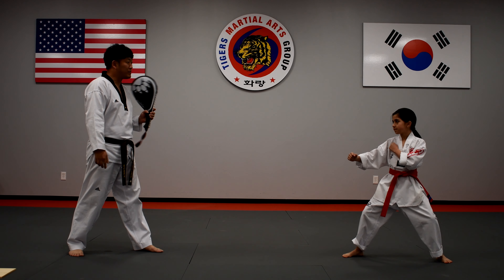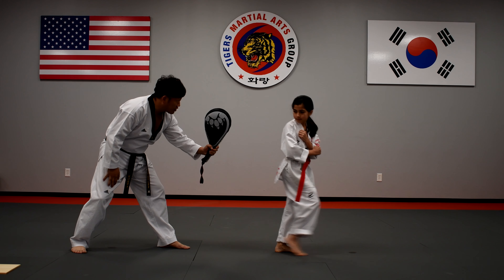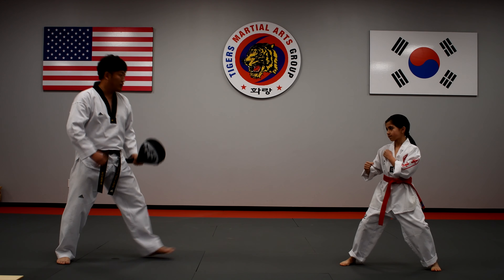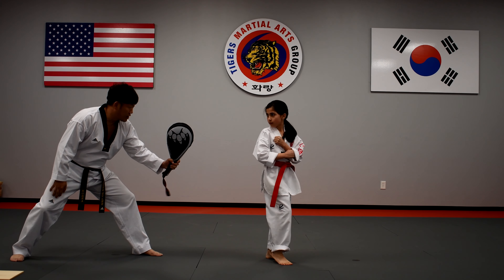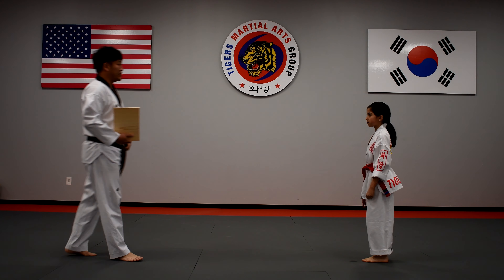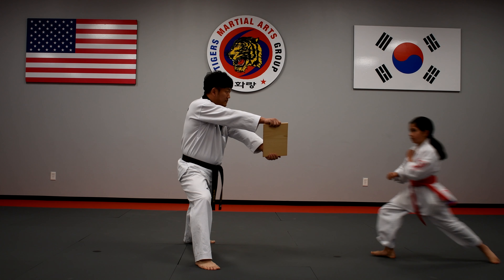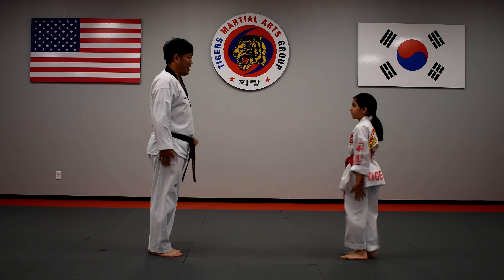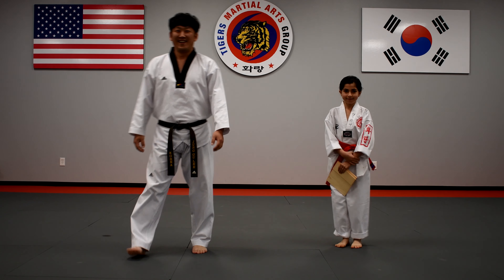Elina's Taekwondo practice breaking a plank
Elina is breaking a wooden plank during her Taekwondo practice